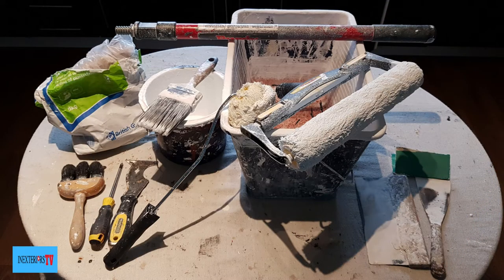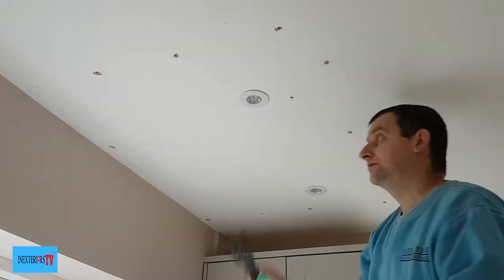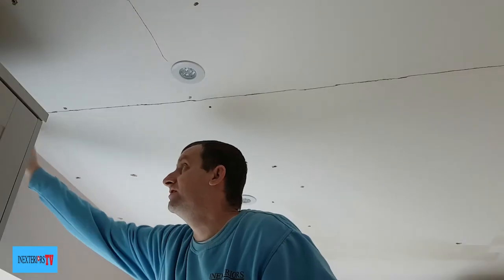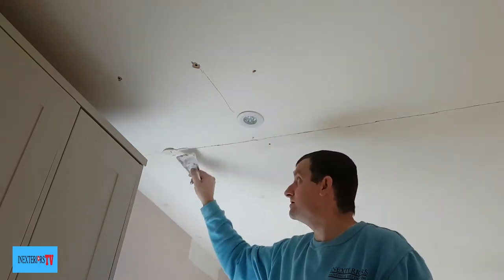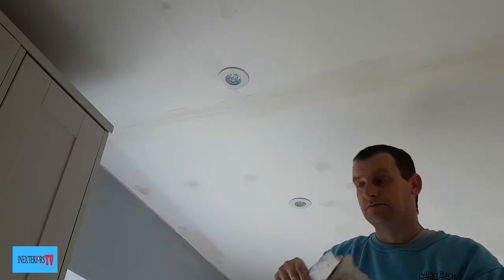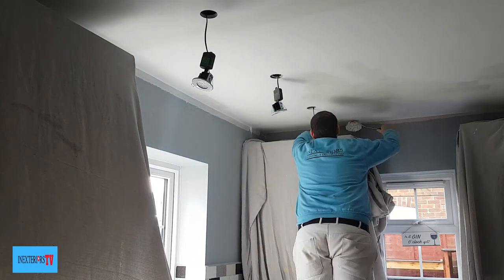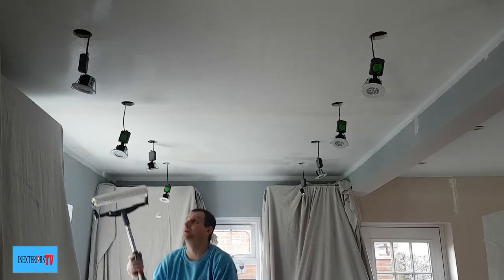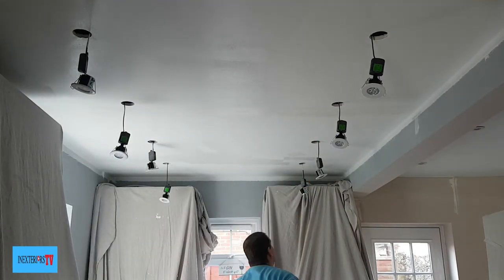prep & paint a ceiling with cracks & screw pops. Ceiling cracks & screw pops.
Steven from inexteriors is showing how to fix a ceiling with cracks & screw pops.

Stanley 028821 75mm Professional Filling Knife.

Axus Decor AXU/QF230 Quick Fill Caulking Blade, 230mm.

Purdy Adjustable Paint Roller Frame with Colossus 12in Roller Cover Sleeve.

Purdy Monarch XL Elite 3 Inch Paint Brush.

Faithfull 15L Paint Scuttle.

Purdy Power Lock Extension Pole 2-4 foot.

Hamilton Prestige Soft Grip Cage Frame 9"

Hamilton Perfection Roller 6 Pack Plus 2" Perfection Angled Synthetic Paint B...
by Hamilton.

PRODEC 9 x 1.75-inch Hi-Performance Roller/Frame Set (13 Pieces)
by RODO.

Purdy 14A900210 Multi Tool, Nylon/A

ProDec 4 Inch Dusting Brush Soft Bristle Brush Decorators.

Rodo Corner Paint Roller 100mm | 4" Wide | Corner Roller Corrugated Roller Pipe.

Harris  Ultimate Walls & Ceilings Corner Roller & Sleeve Set, 4" Paint Roller.

Zinsser ZINBIN500 500 ml B.I.N Primer/Sealer Stain Killer Paint.

Harris T-Class Contractor Gloss 5 mini(4") roller tray set.